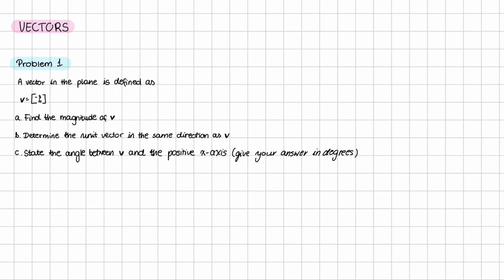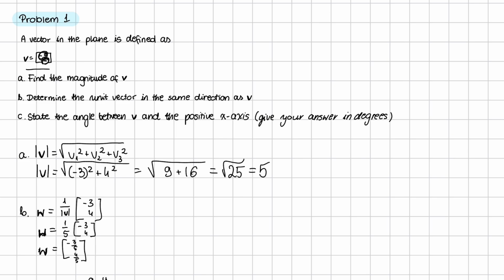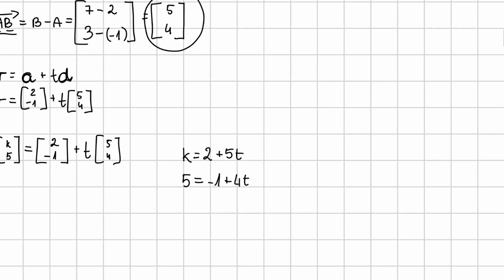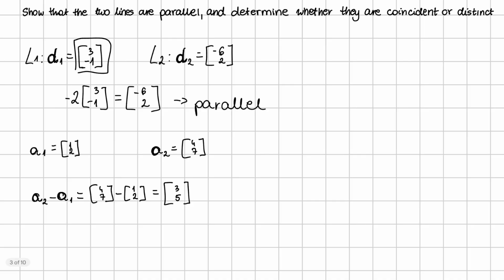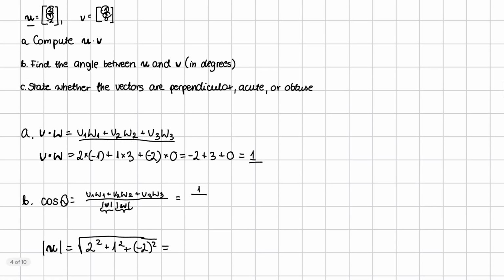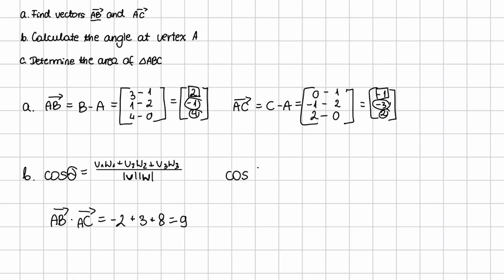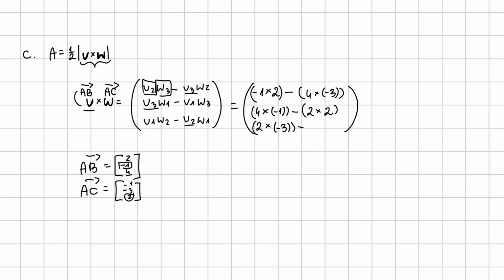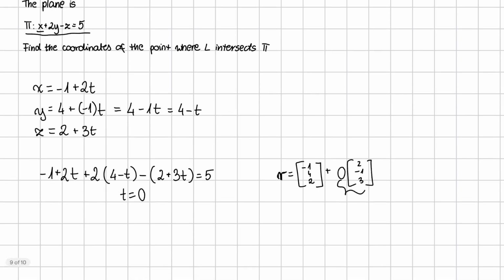Vectors//Geometry&Trigonometry//IB Math AI HL//IBwontcrushyou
{THIS TOPIC IS REQUIRED ONLY FOR HL}

Hello everyone!

Today we are dealing with vectors topic from the geometry&trigonometry chapter. After watching this video you will be familiar with magnitude of a vector, the unit vector in the same directions a given vector, angle between vector and the axis, equation of the line using vector form, parallel lines, coincident lines, distinct lines, angle between two vectors, perpendicular vectors, acute vectors, obtuse vectors, angle at vertex, vector product, scalar product, area of a parallelogram, and many more:))

Stay tuned:))

See ya!
xoxo